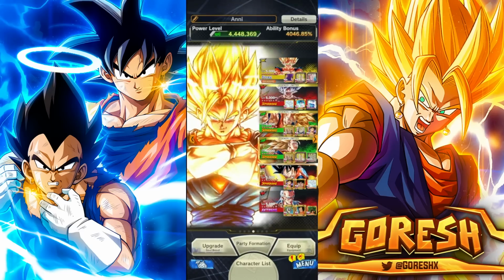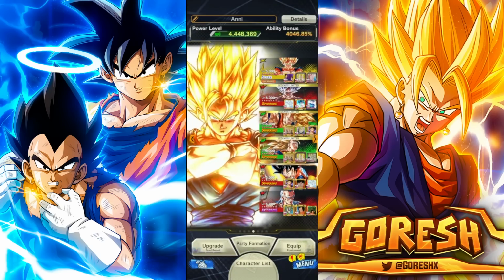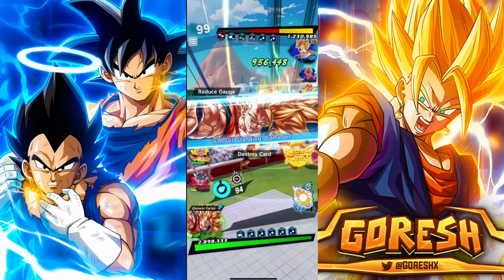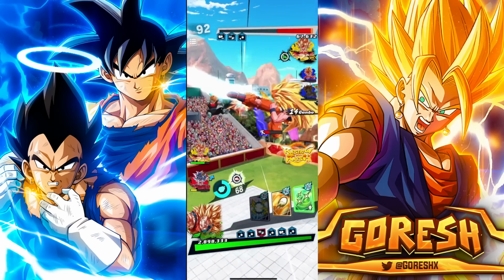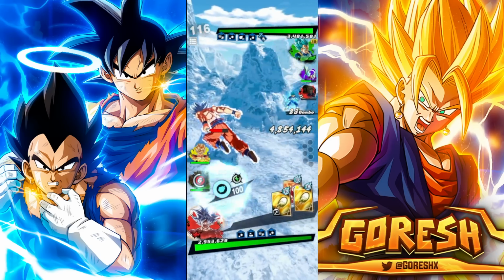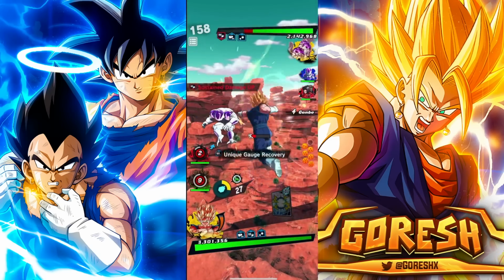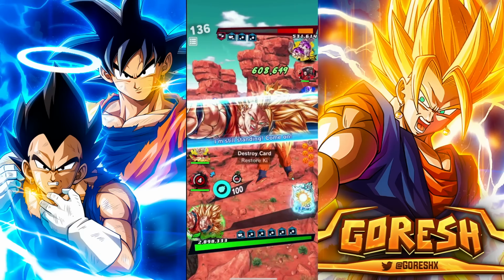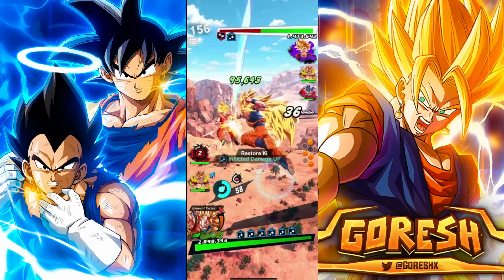(Dragon Ball Legends) THE BEST TEAM IN THE GAME! ONLY GOD RANK MATCHES WITH THE ANNIVERSARY TEAM!